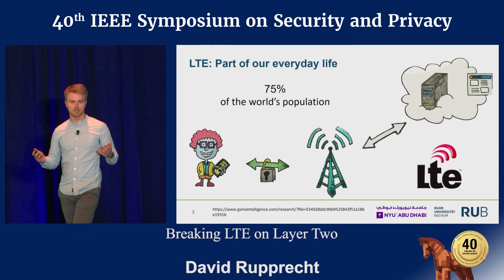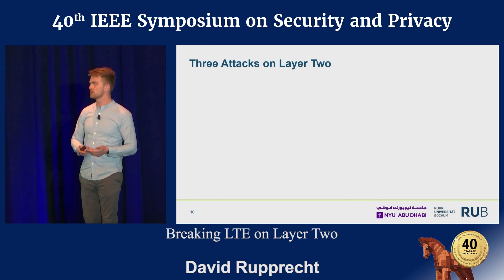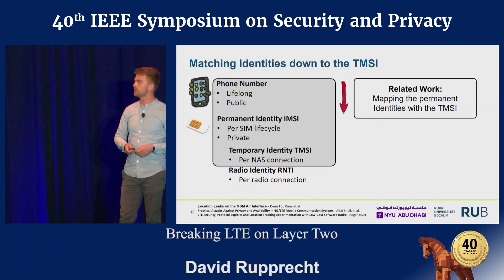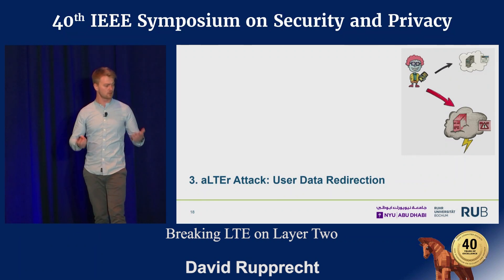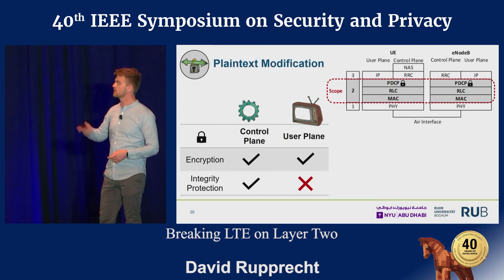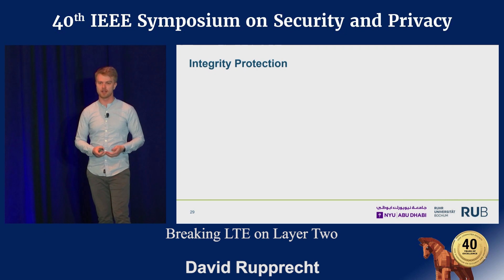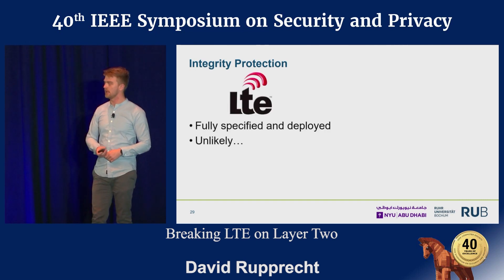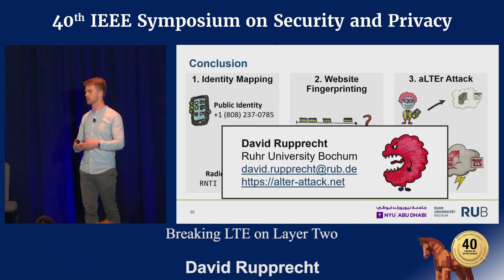Breaking LTE on Layer Two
Breaking LTE on Layer Two - David Rupprecht
Presented at the
   2019 IEEE Symposium on Security & Privacy

Long Term Evolution (LTE) is the latest mobile communication standard and has a pivotal role in our information society: LTE combines performance goals with modern security mechanisms and serves casual use cases as well as critical infrastructure and public safety communications. Both scenarios are demanding towards a resilient and secure specification and implementation of LTE, as outages and open attack vectors potentially lead to severe risks. Previous work on LTE protocol security identified crucial attack vectors for both the physical (layer one) and network (layer three) layers. Data link layer (layer two) protocols, however, remain a blind spot in existing LTE security research.
In this paper, we present a comprehensive layer two security analysis and identify three attack vectors. These attacks impair the confidentiality and/or privacy of LTE communication. More specifically, we first present a passive identity mapping attack that matches volatile radio identities to longer lasting network identities, enabling us to identify users within a cell and serving as a stepping stone for follow-up attacks. Second, we demonstrate how a passive attacker can abuse the resource allocation as a side channel to perform website fingerprinting that enables the attacker to learn the websites a user accessed. Finally, we present the A LTE R attack that exploits the fact that LTE user data is encrypted in counter mode (AES-CTR) but not integrity protected, which allows us to modify the message payload. As a proof-of-concept demonstration, we show how an active attacker can redirect DNS requests and then perform a DNS spoofing attack. As a result, the user is redirected to a malicious website. Our experimental analysis demonstrates the real-world applicability of all three attacks and emphasizes the threat of open attack vectors on LTE layer two protocols.